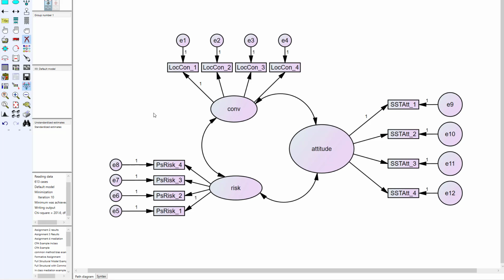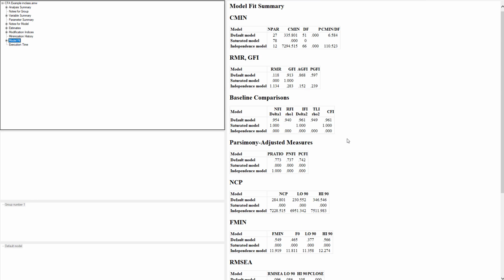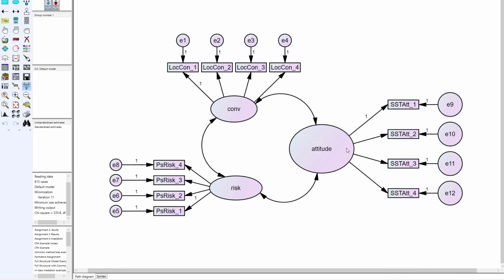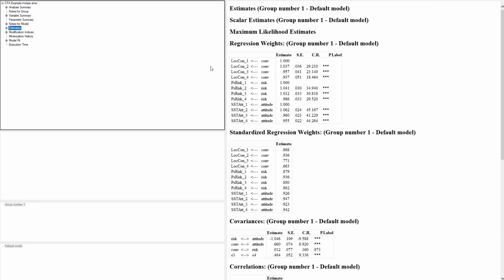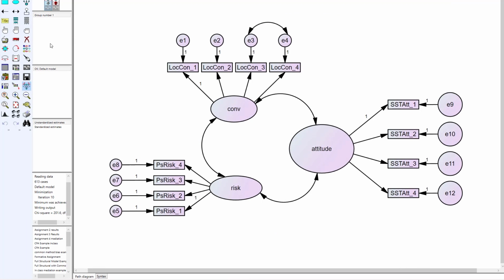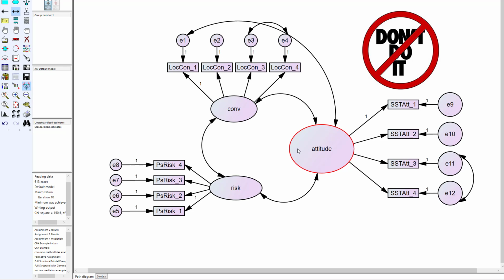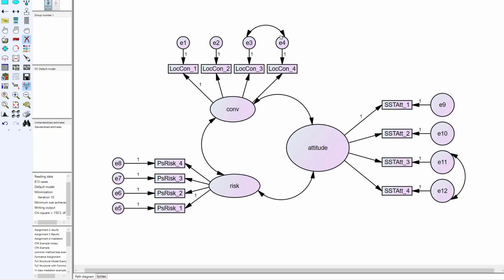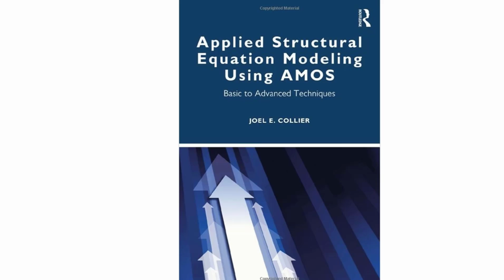Correlating Errors in a Structural Equation Model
This video explains when it is appropriate to correlate errors in a SEM model.   Best practices are discussed along with why correlated errors can help model fit.  If you are looking for more information about SEM and correlating errors.  See my book: Applied Structural Equation Modeling using AMOS.